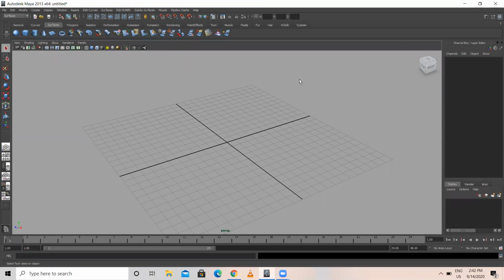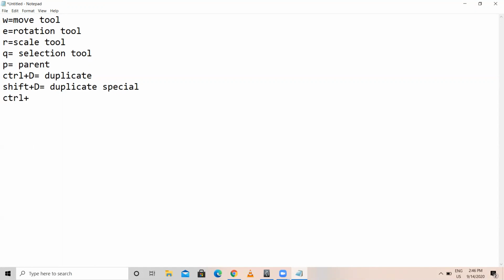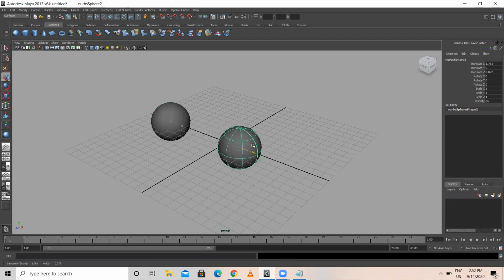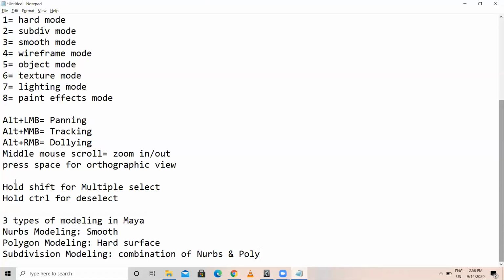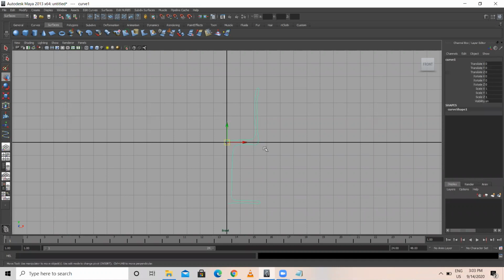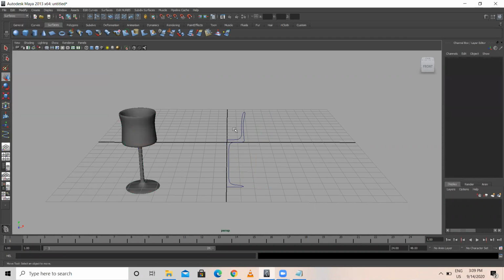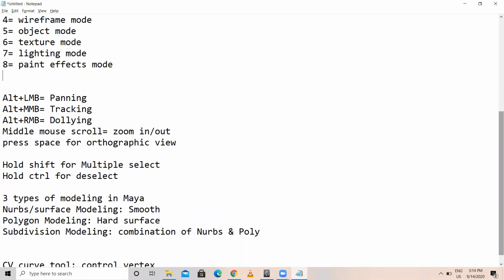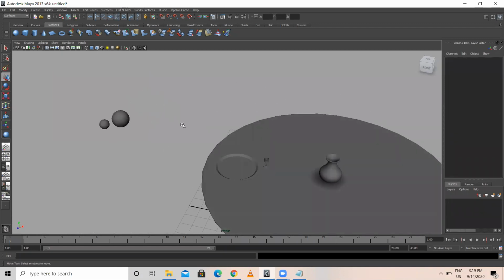Introduction to Maya_Part 01